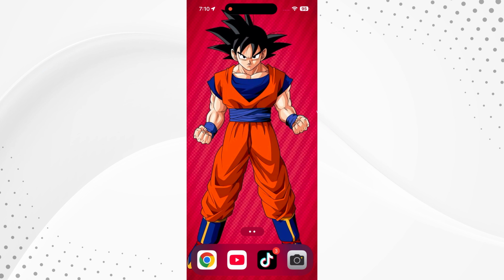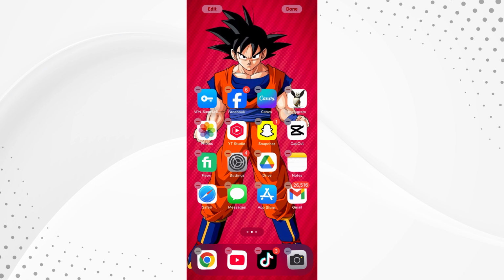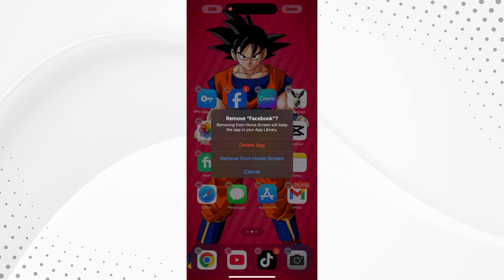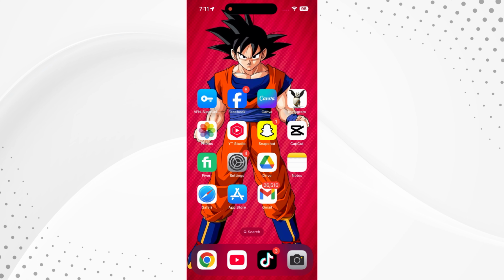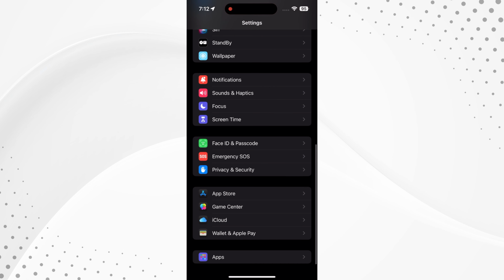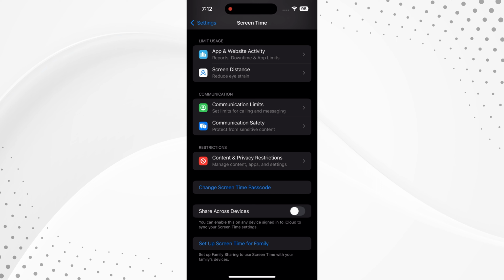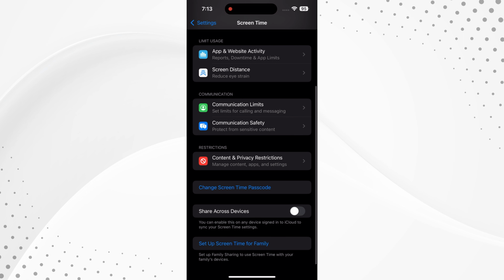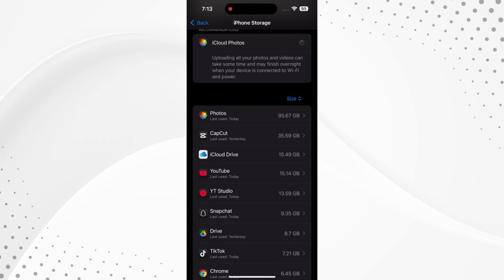How To Permanently Delete Apps On iPhone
How to Permanently Delete Apps on iPhone – Quick & Easy Guide

Want to remove apps from your iPhone for good? In this video, we’ll show you how to permanently delete apps on your iPhone, freeing up space and decluttering your device. Whether you’re removing unwanted apps or clearing up storage, this guide will take you through the simple steps to ensure the apps are fully deleted.

What You’ll Learn in This Video: ✔️ How to permanently delete apps on iPhone ✔️ Step-by-step guide to removing apps through the Home screen and Settings ✔️ How to delete apps that are not easily removed ✔️ Tips for managing your iPhone storage and keeping your device organized ✔️ How to ensure apps are completely uninstalled and not just hidden

By the end of this video, you’ll know exactly how to permanently delete apps on your iPhone and free up valuable space. Watch now and get your iPhone organized!